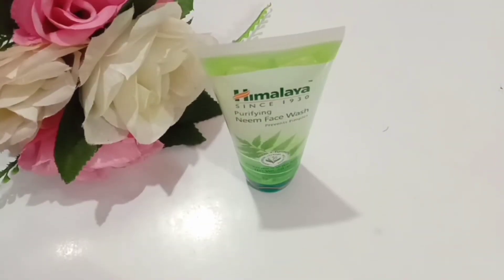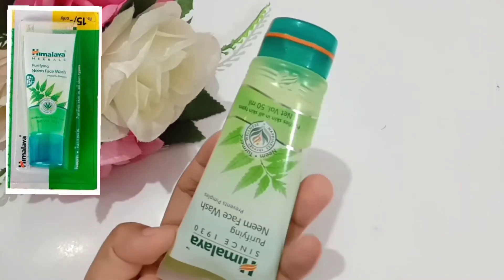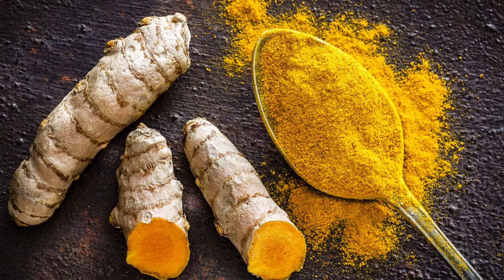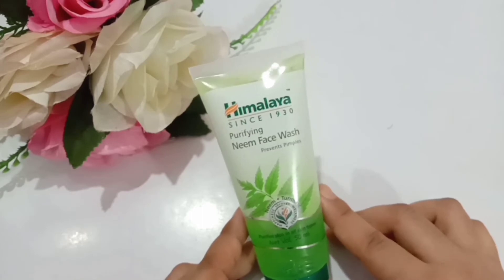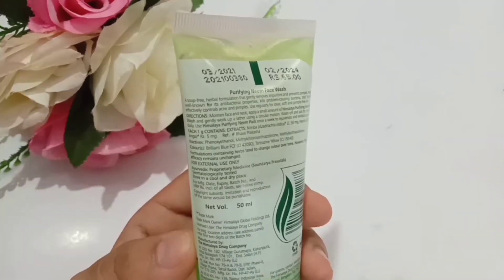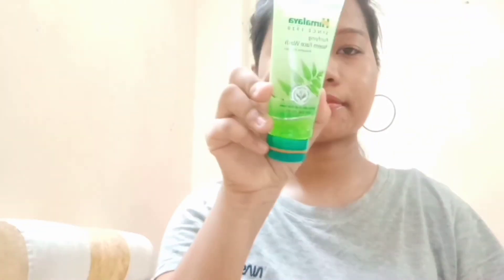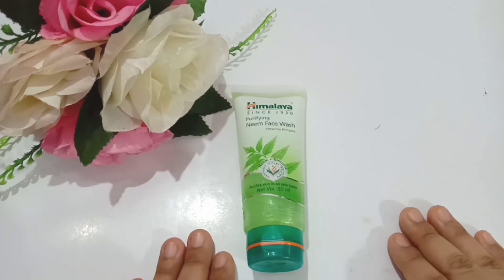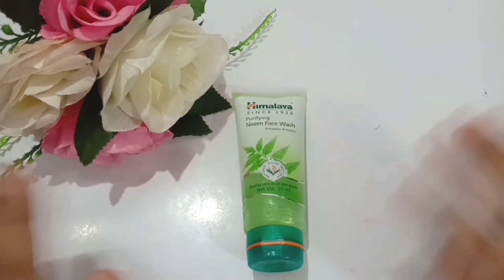Himalaya Neem Face Wash | Purifying Neem Face Wash Review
100ml, 130rs/-
or
50ml, 2 Pack, 120rs/-
or
150ml, 150rs/-
or
400ml, 245rs/-

IGNORE BELOW:)
Does Himalaya Neem Face Wash really works?
what is the side effects of using Himalaya Neem Face Wash?
Which Himalaya Face Wash is best?
Is Himalaya Neem Face Wash good for acne?